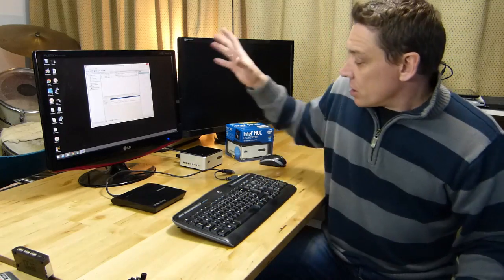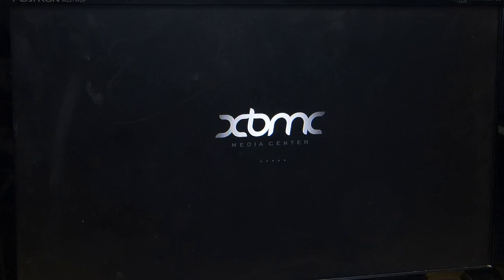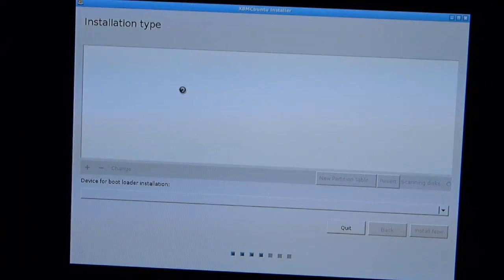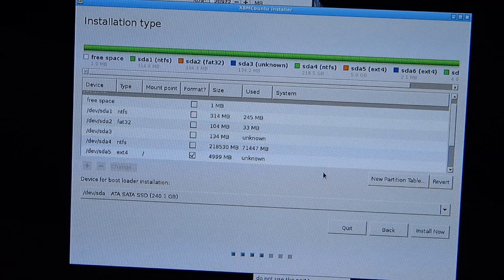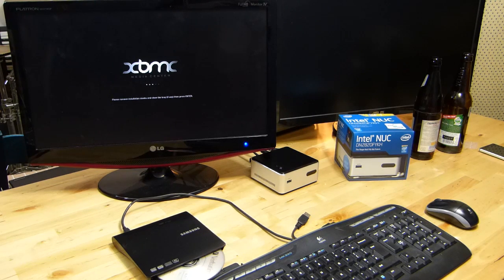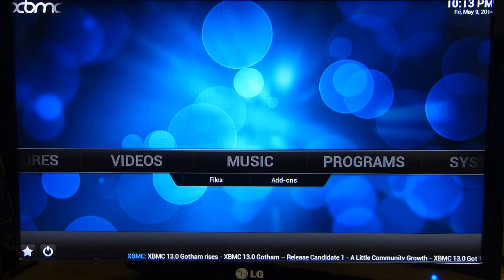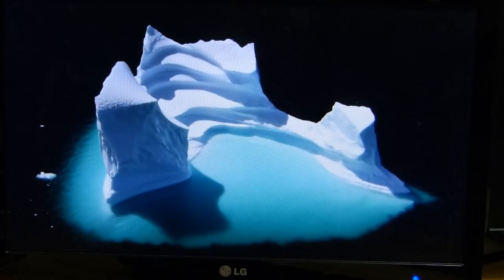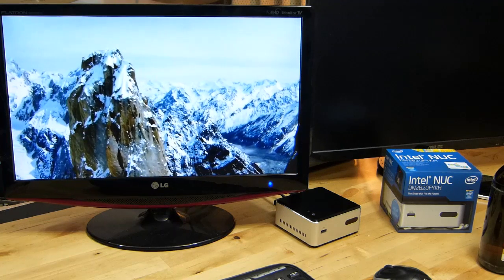Intel NUC + XBMCbuntu - Detailed How-To (N2820 version is low-cost)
XBMC Media Center on Intel NUC with Baytrail - Install and test on the Intel NUC with N2820 (Baytrail-M) CPU. How-to install and demo of 1080p video playback.